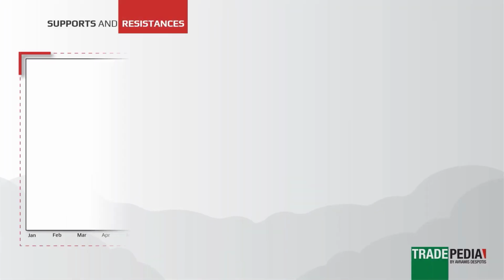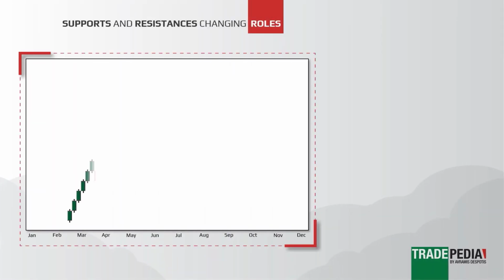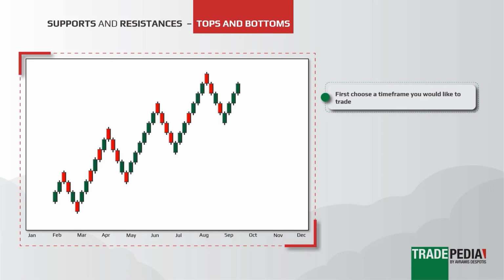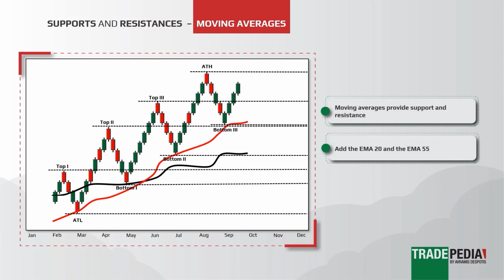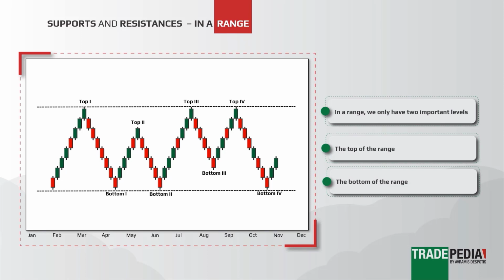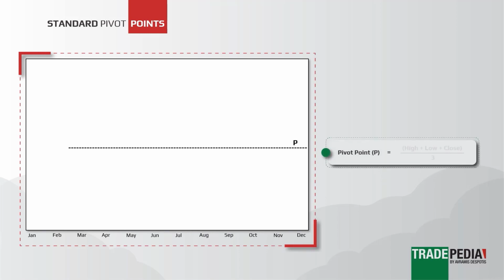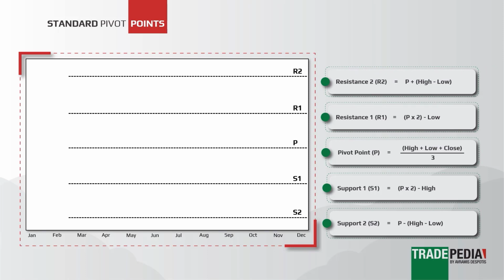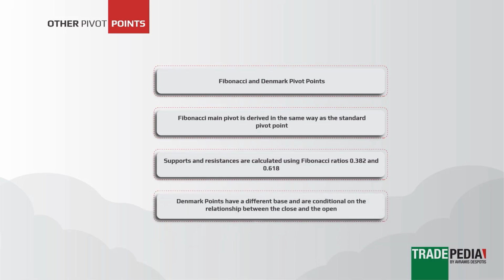Lesson 4.6(A) - Supports and Resistances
In this video we will introduce supports and resistances levels as we examine the various chart points and facets that can act as such. We will go through several ways of establishing supports and resistances.